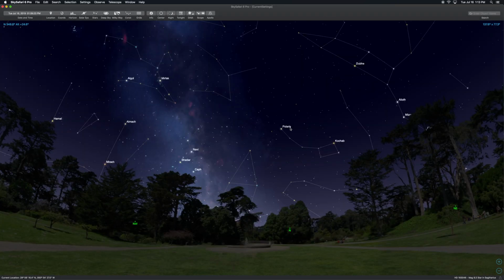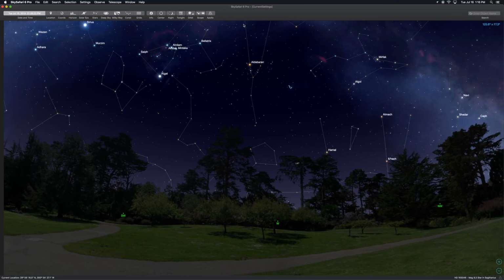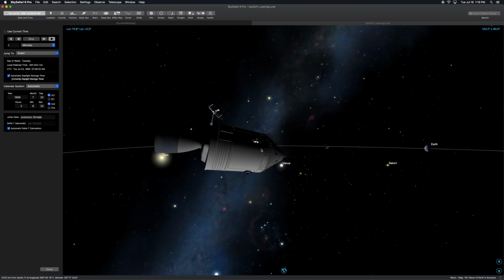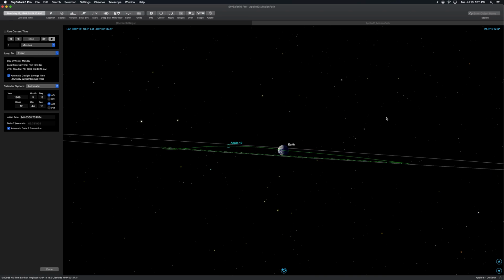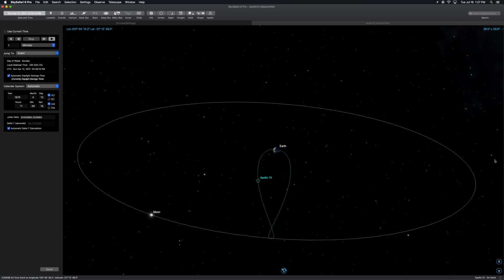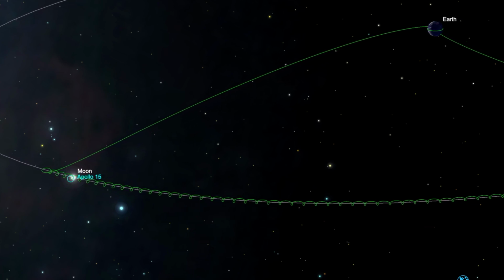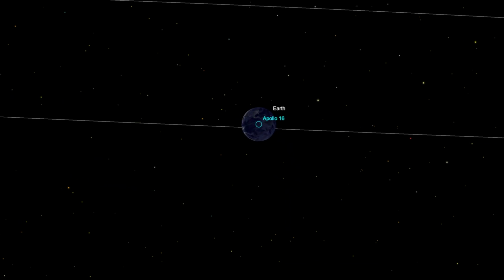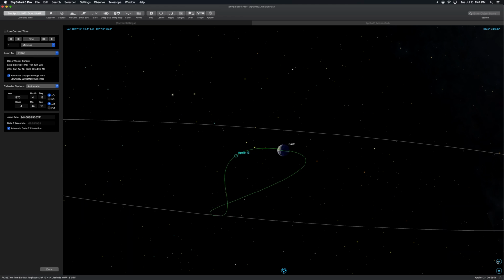Apollo Missions Simulation - Sky Safari Pro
Happy 50th Apollo 11! I downloaded this new feature for Sky Safari Pro and figured I'd make a quick, freeform video on it to show some of what it does. I hope you enjoy!